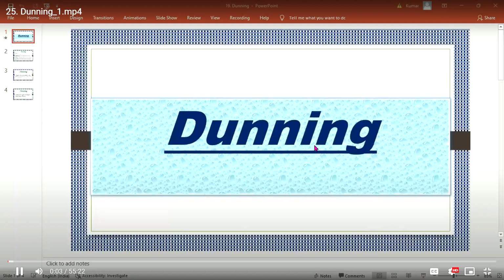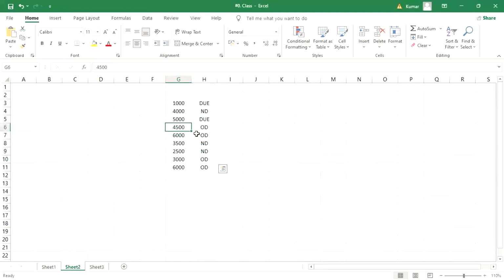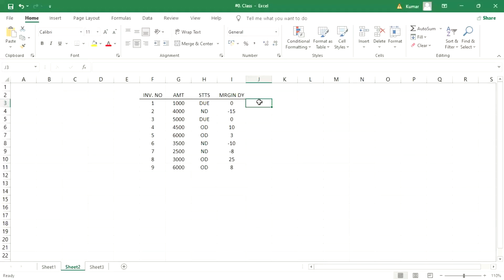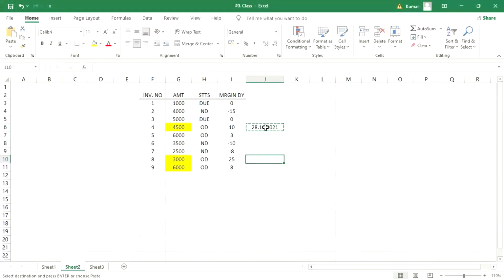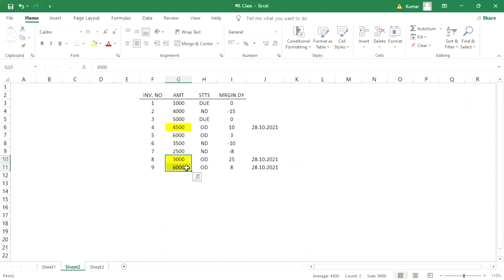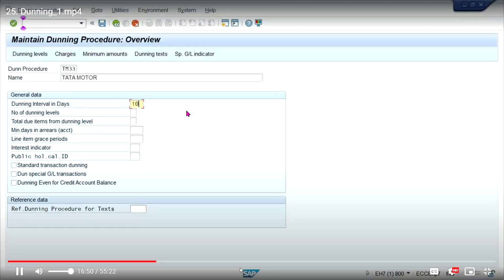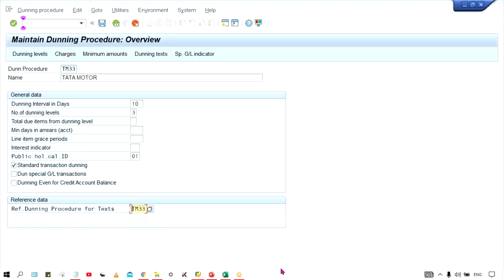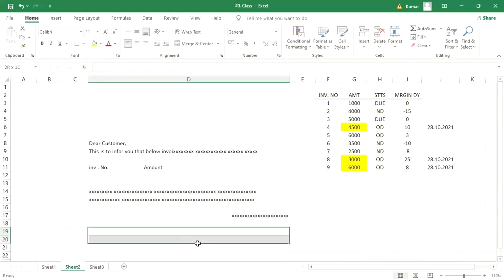{25} DUNNING {PART-1} IN SAP FICO. FREE ONLINE TRAINING 2023 _